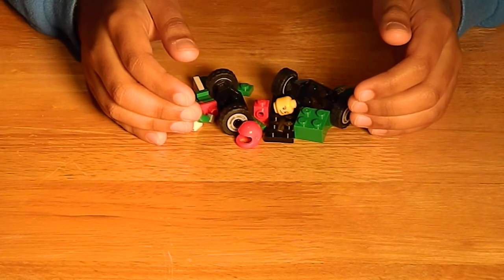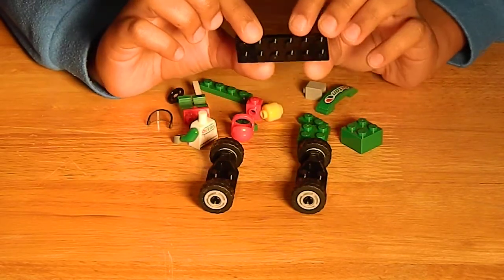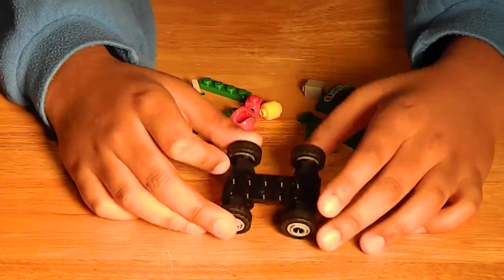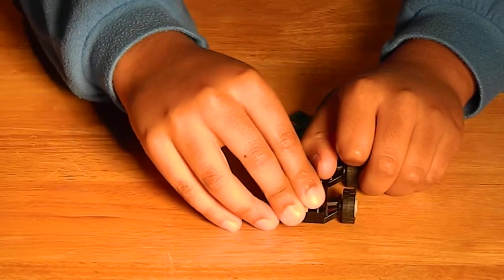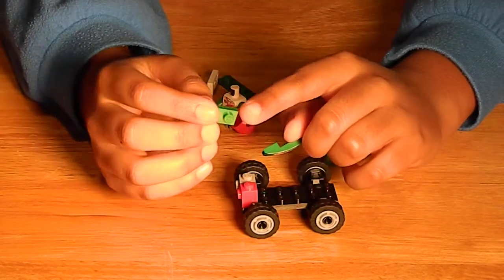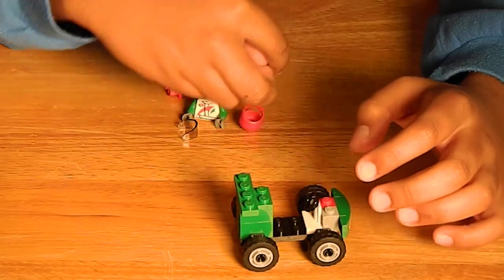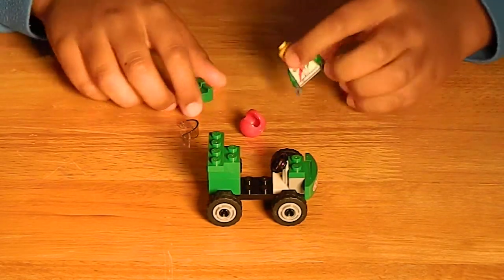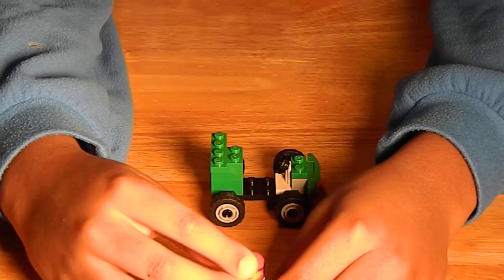Lego Go Kart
How to build a go Kart out of Lego Blocks.